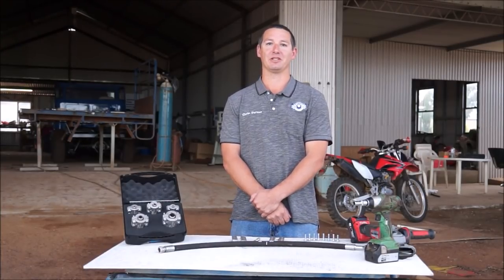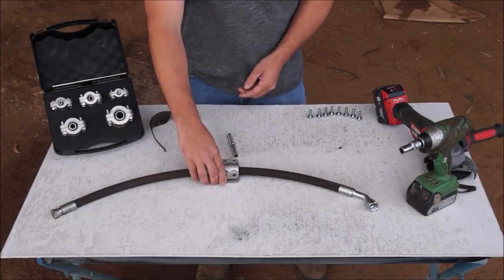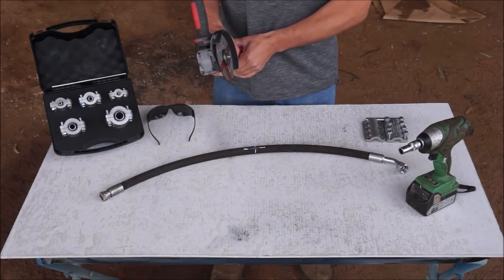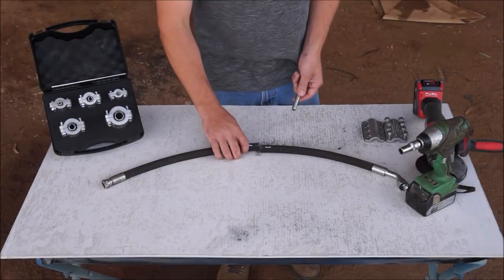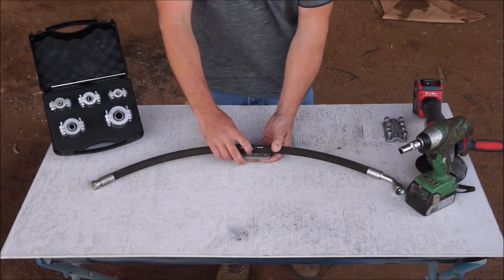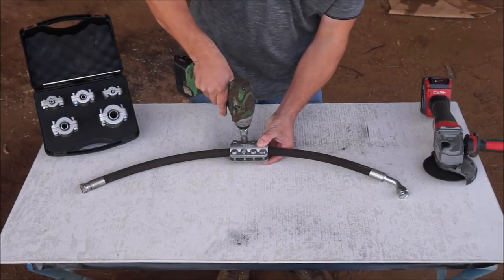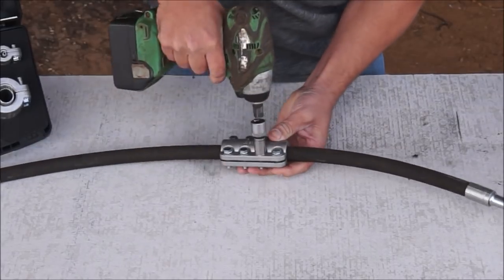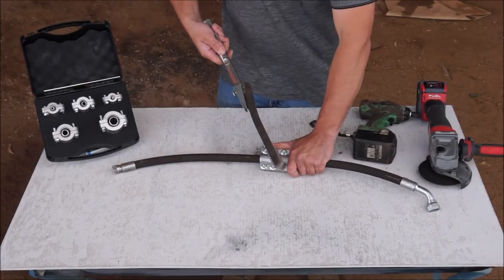Infield Hydraulic Hose Temporary Repair Kit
A short demonstration on how to assemble as a patch or as a joiner. or visit our facebook page Hose Patch